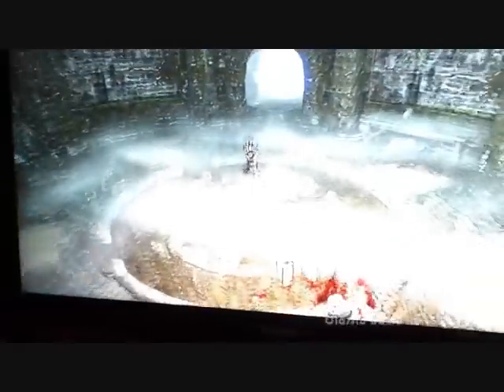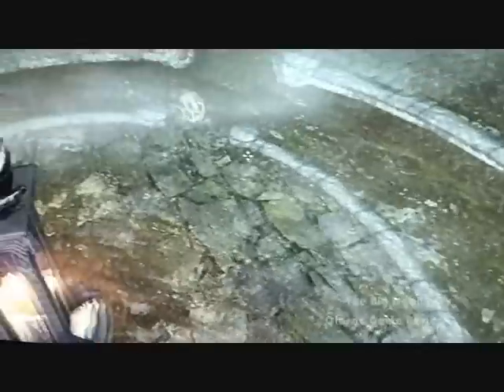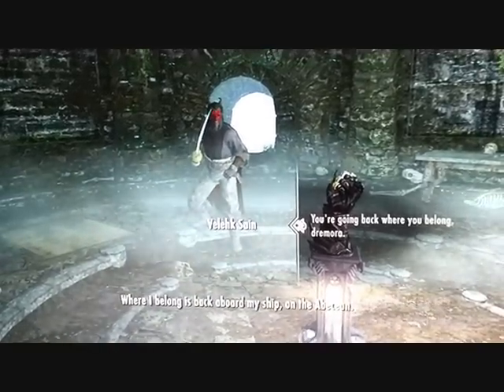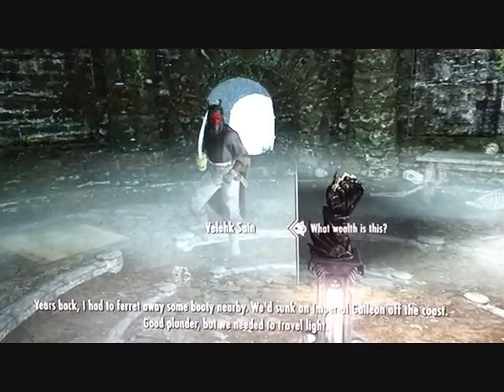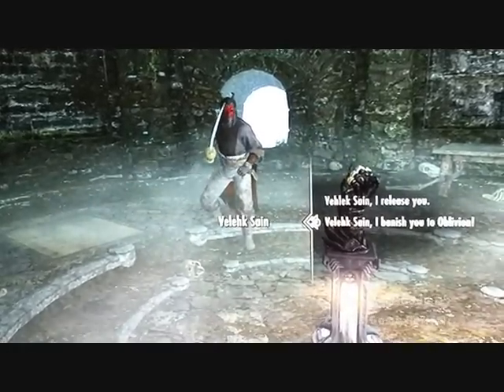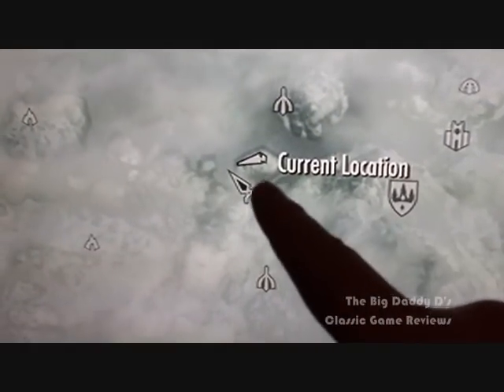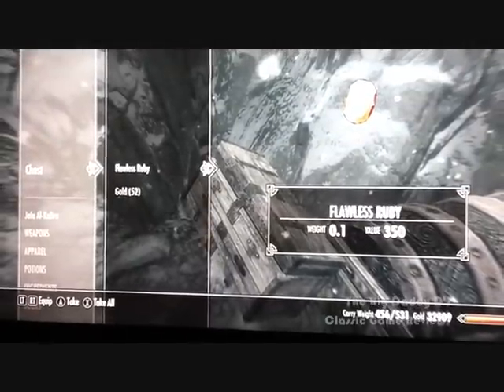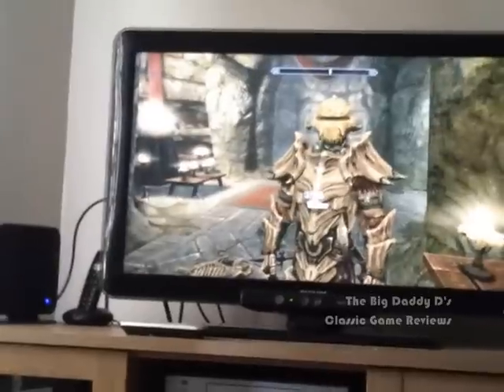Skyrim: The Hunt for Velehk Sain's Treasure - Secret Daedra Treasure Location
Something you may have missed whilst poking around underneath the College of Winterhold, as the Dragonborn meets a Daedric pirate (oh yes!), finds a crap-ton of hidden treasure - and even finds out what the heck happened to that follower that mysteriously vanished!

0:00 - College of Winterhold - Midden Dark
1:36 - Velehk Sain - a Daedric pirate
5:01 - Secret Daedra Treasure Location
6:27 - A Mystery Solved!